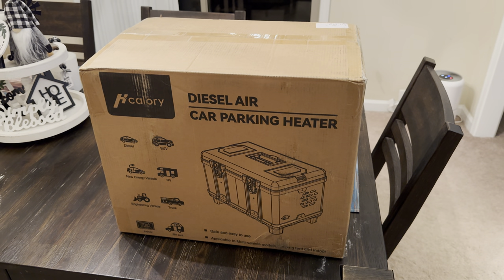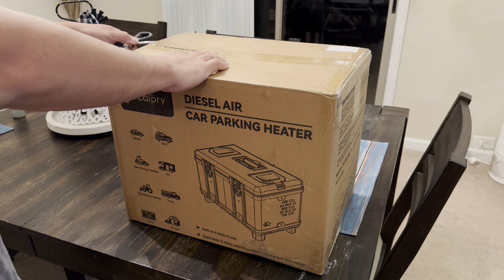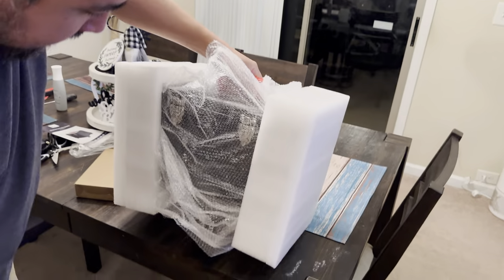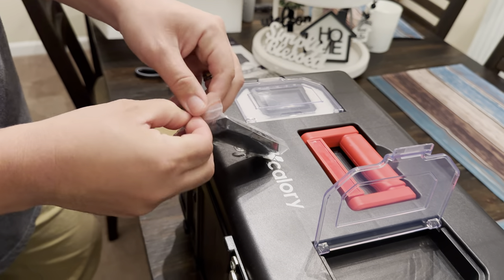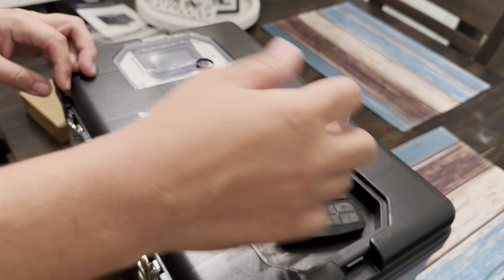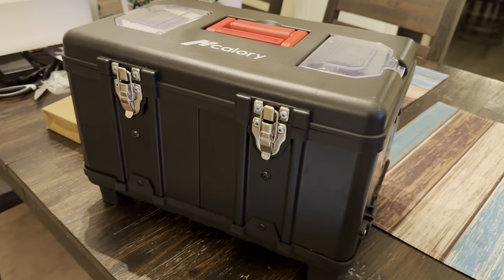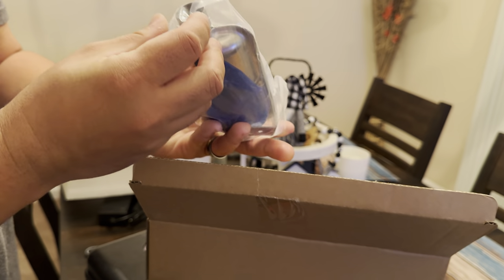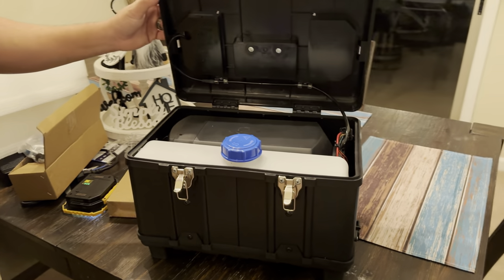(2023) THE NEW BUDGET OVERLAND DIESEL HEATER?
I think this is about to replace the one I built last year!  Let me know what you think.